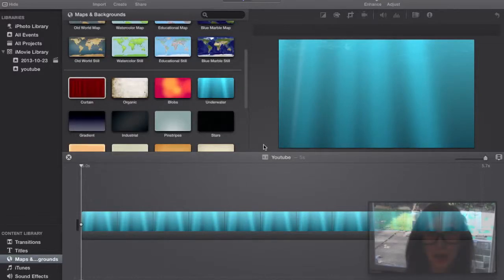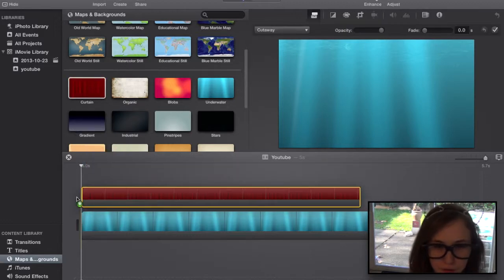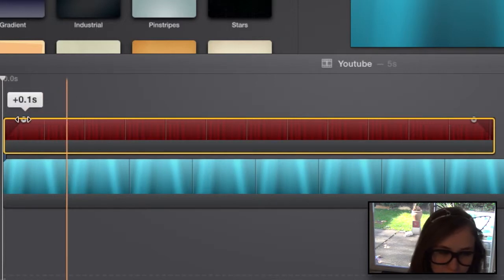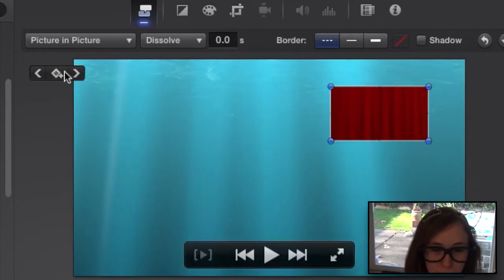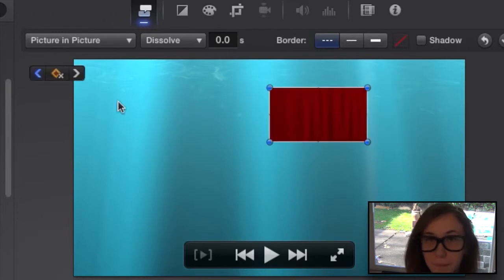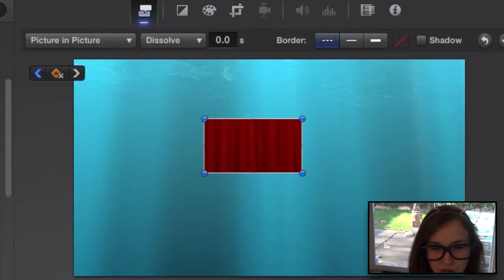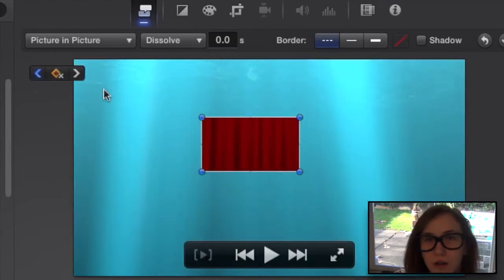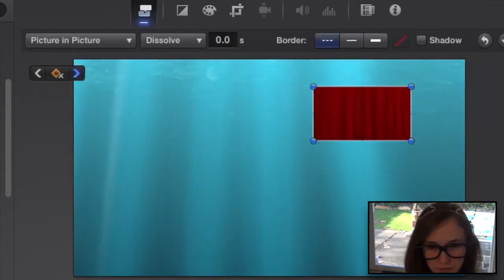imovie 10 pip keyframe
Hi

First tutorial?
no

Girl?
Yes

Why iMovie?

Because i have a beauty channel beautybyivanna24 and heyivanna. Plus i edit the videos so i like editing and i thought that people would like tutorials.

TY